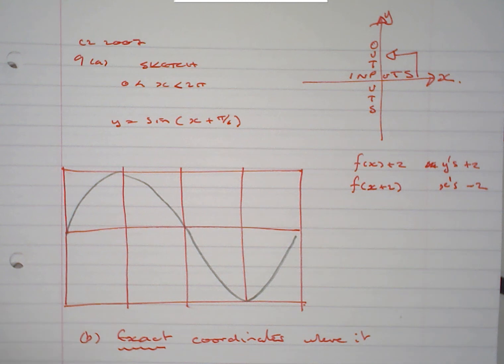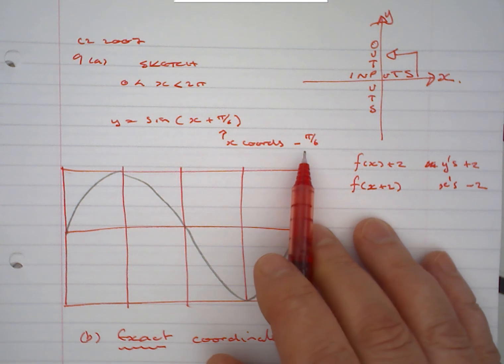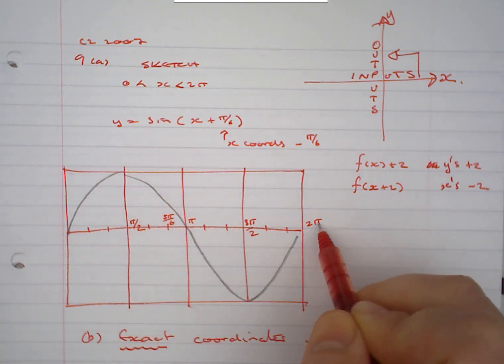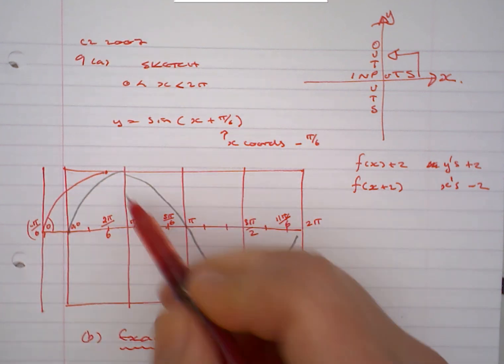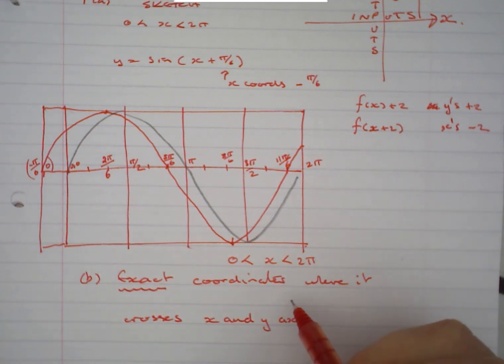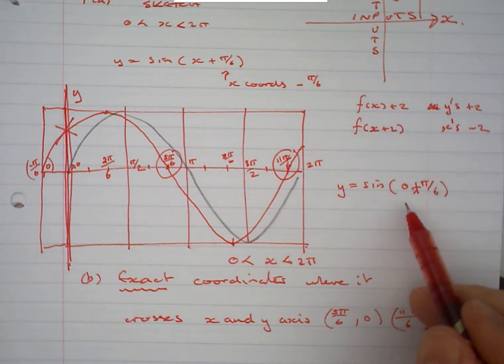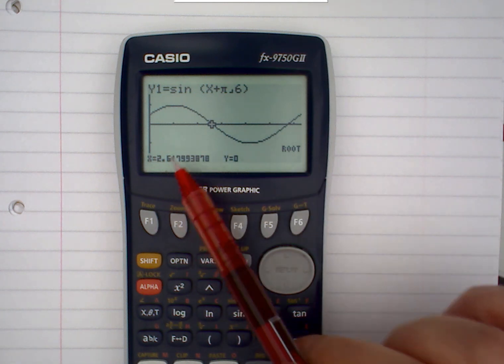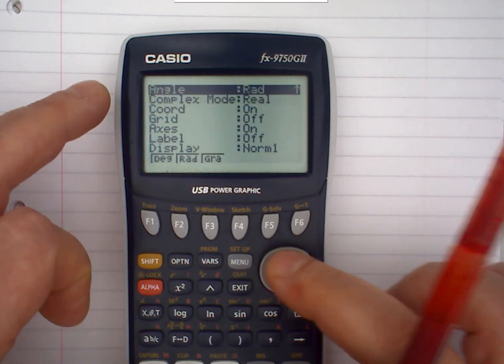Year12 C2 2007 Q9 Partsab